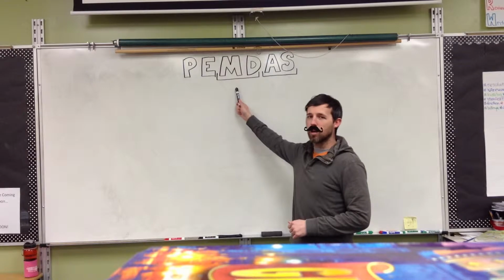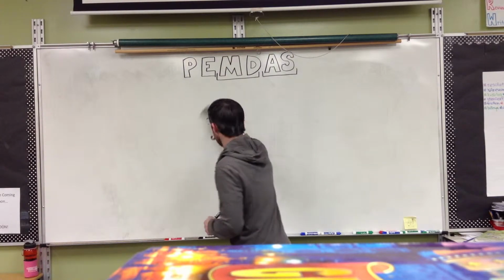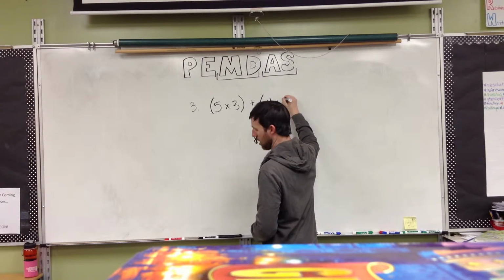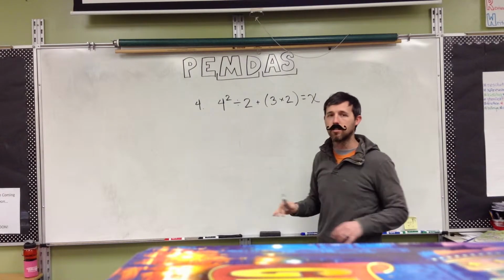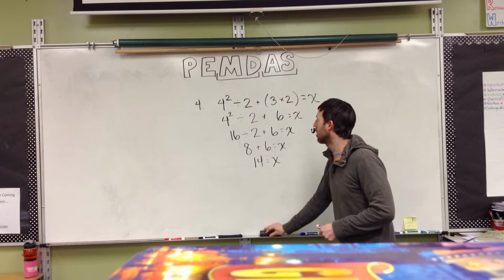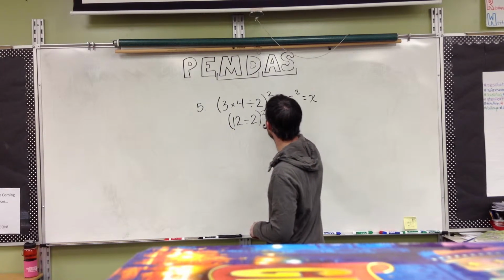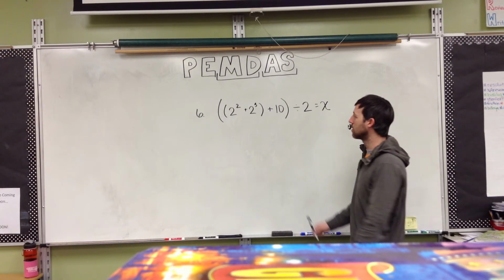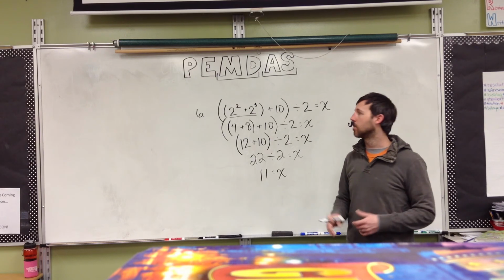Order of Operations Review - Mr. Lewis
First video for my class.  I realize we didn't have the textbooks completely out of site that was holding up the iPad, but hopefully that isn't too distracting!